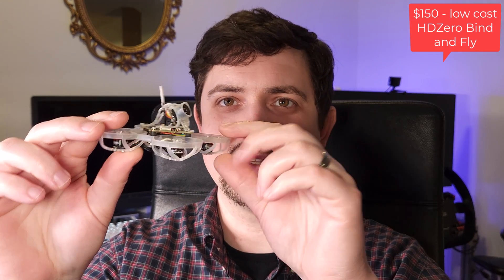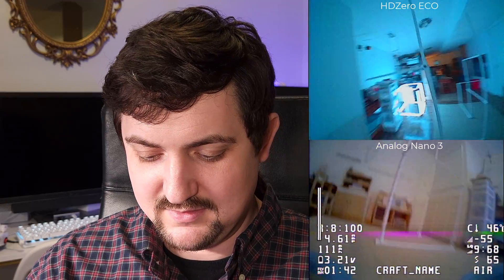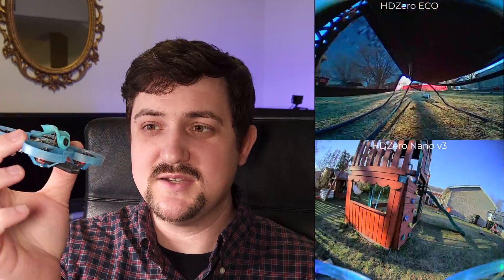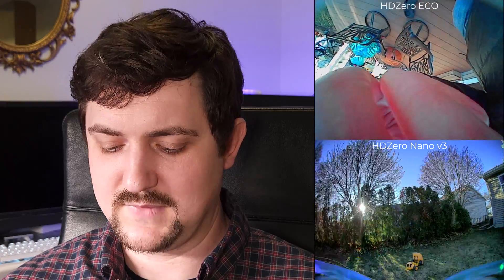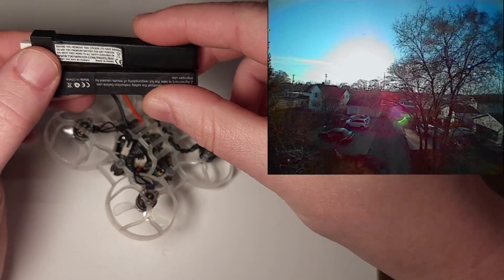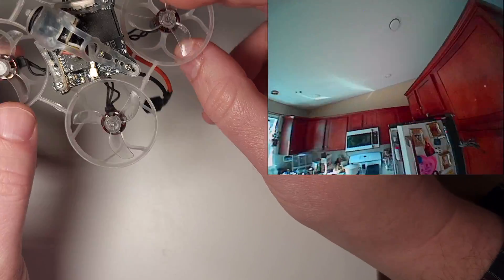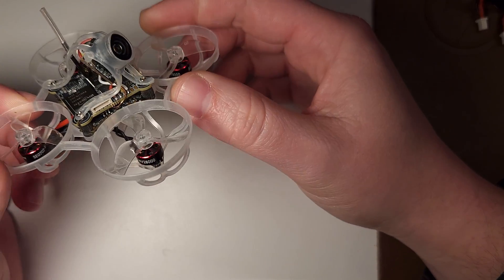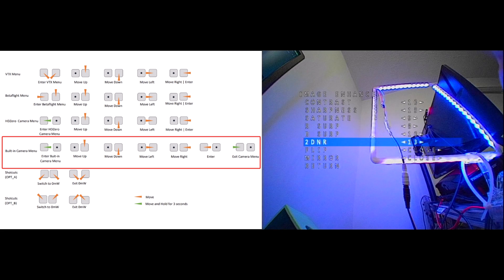$150 HDZero Whoop - 2024 Happymodel Mobula6 HDZero ECO Review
HDZero ECO cam and vtx enable digital video at a cost that is unheard of. Let's see how it looks and how it compares to more expensive options.